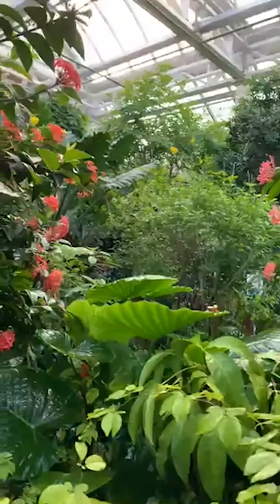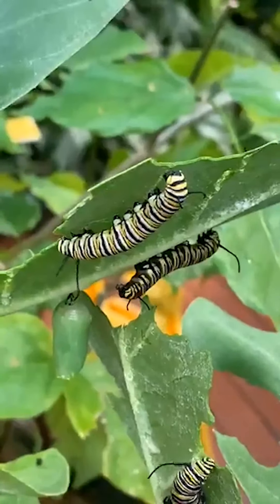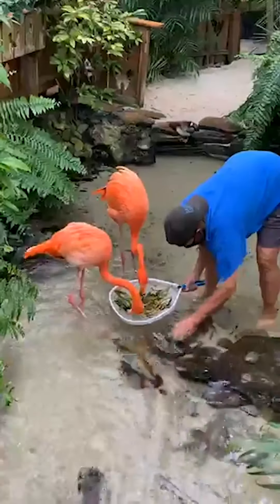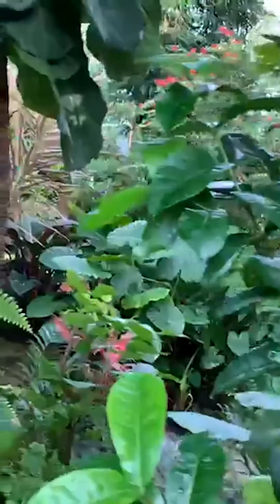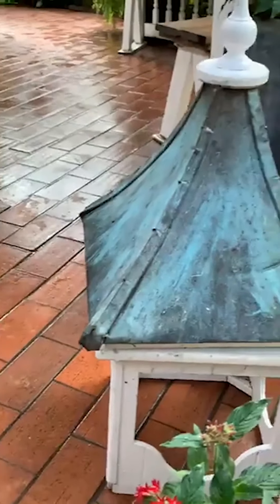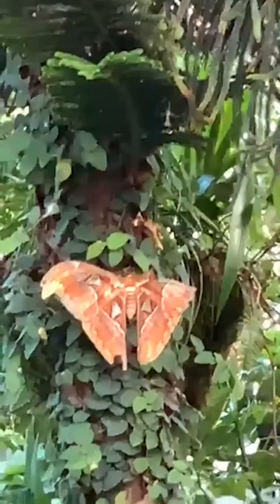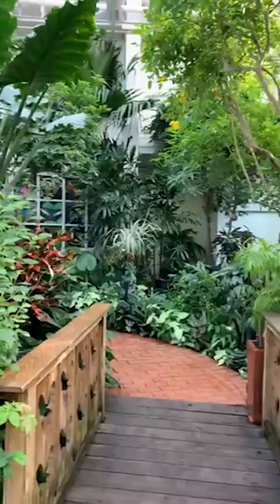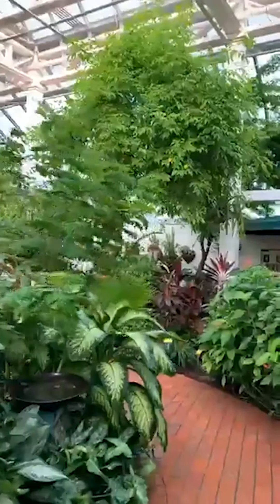Winged Wednesday 10-6-21